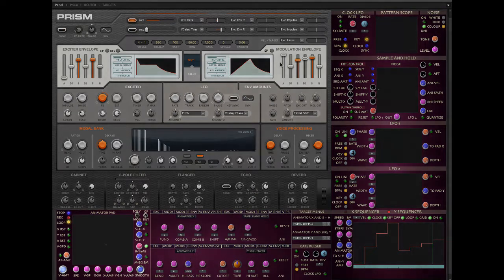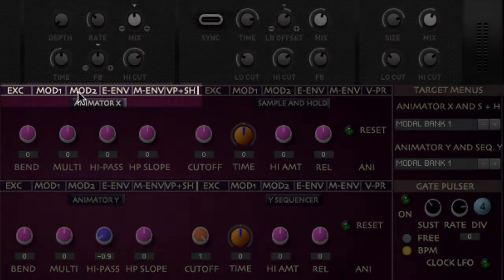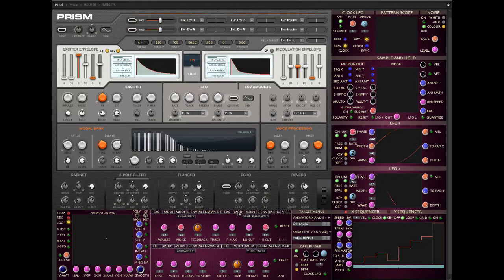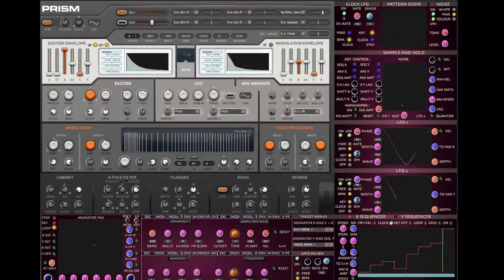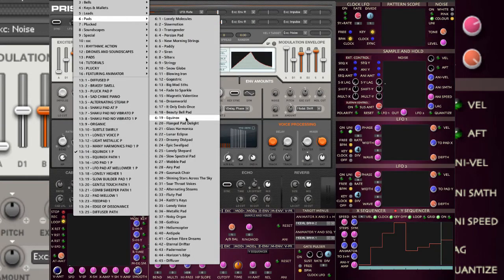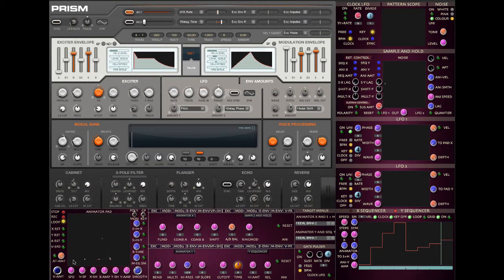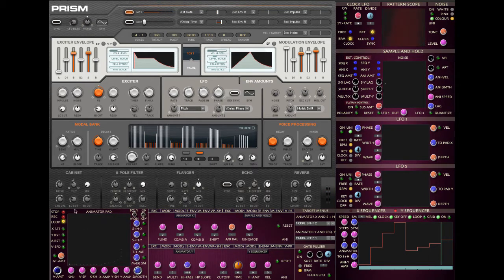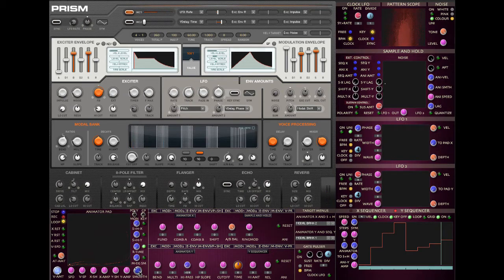ANIMATOR for Prism: Introduction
This video details the various modules that make up "Animator" for Native Instruments' Prism synthesizer. Originally called "Prism-X", Animator enhances the experience of creating sounds with Prism by providing intuitive routing of multiple new control devices.